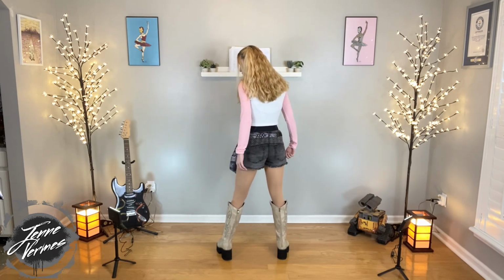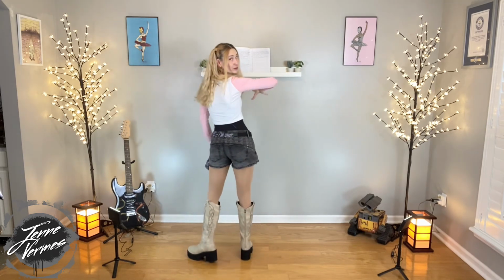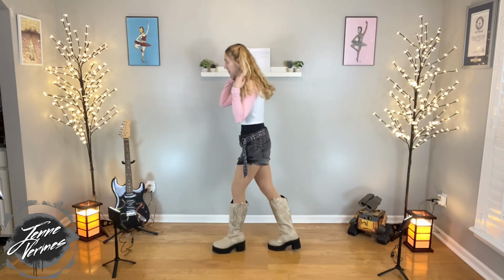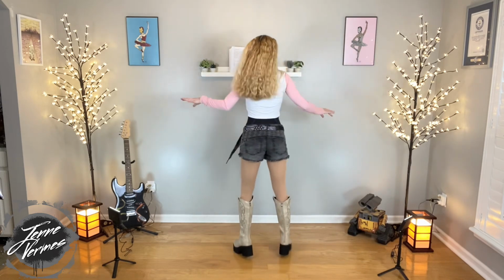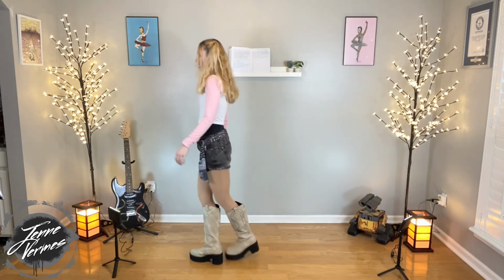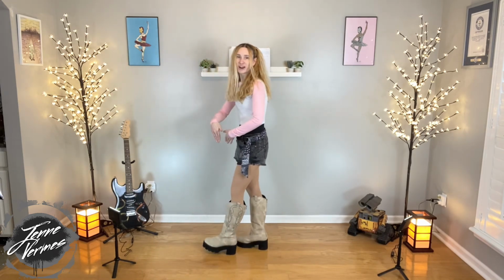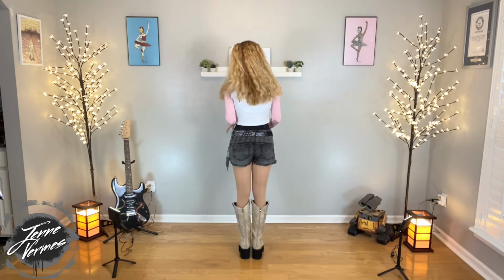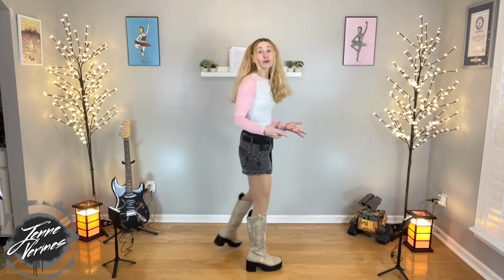LEARN TO LINE DANCE! - Shivers (Ed Sheeran) - Beginner/Intermediate - Line Dance Tutorial!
This is a tutorial for a Beginner Line Dance to Shivers by Shaboozey!

If you'd like to practice it with the music, here is the dance with the song

I have fallen in love with Line Dancing, and I've found that as a tap dancer, it comes pretty naturally to me. Tap and Line dancing are closer related than I thought, and I figured I'd see how you all like branching out and trying some line dance tutorials! I hope you all have fun with this combination!

Blue Yeti Professional Vlogging Mic